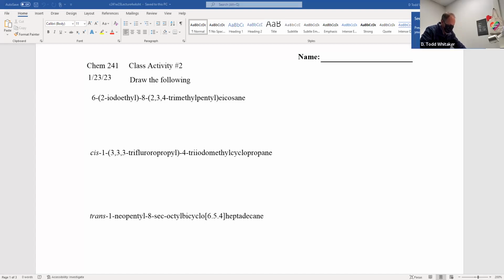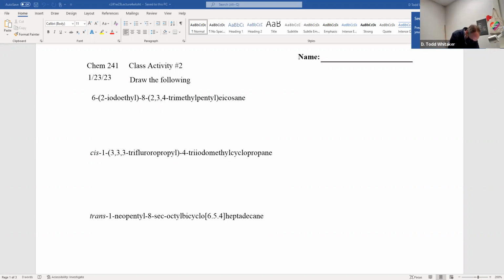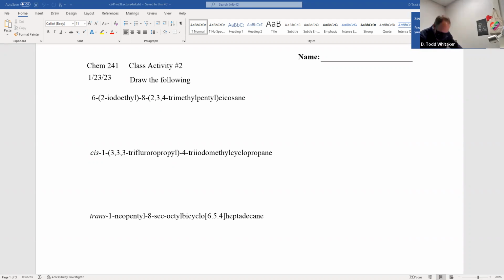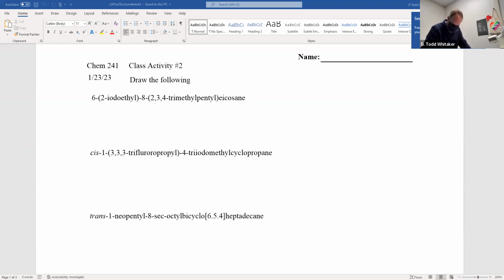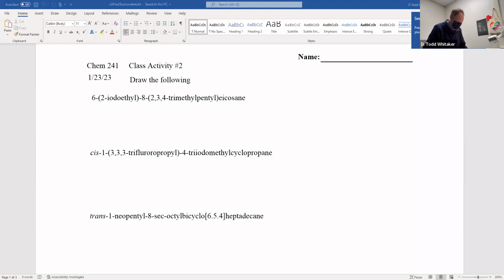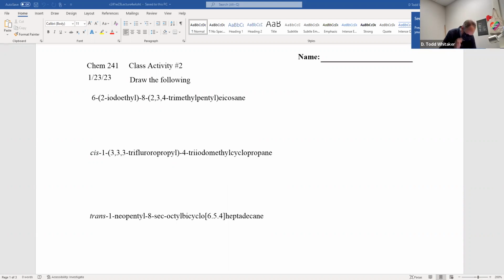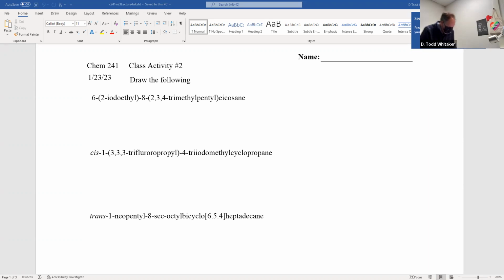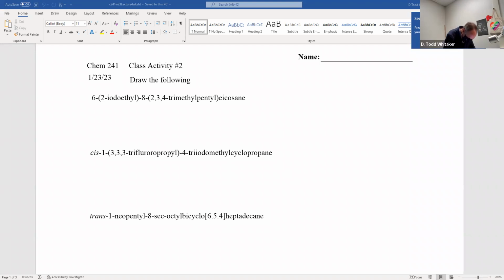c241w23 L4 Act 2 Nomenclature Draw the molecule continued